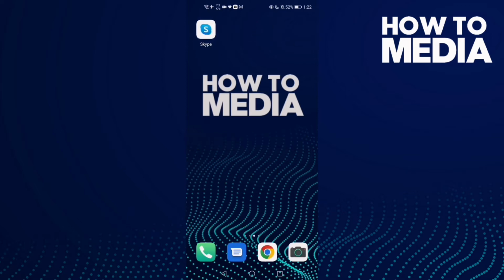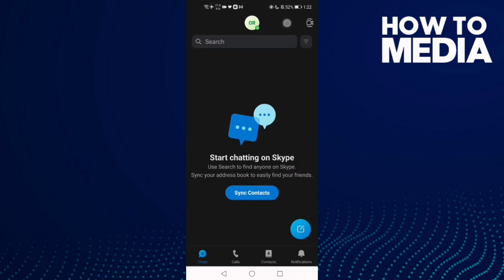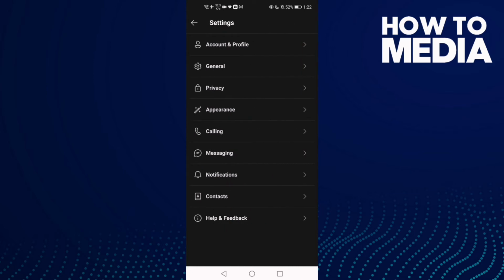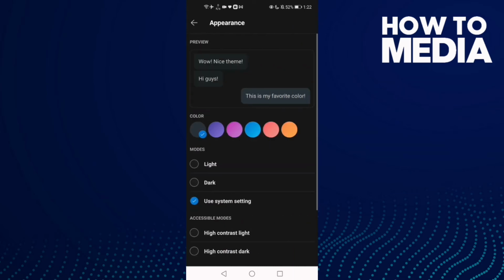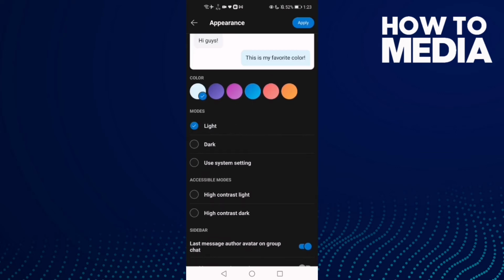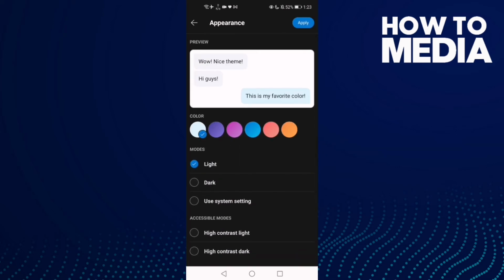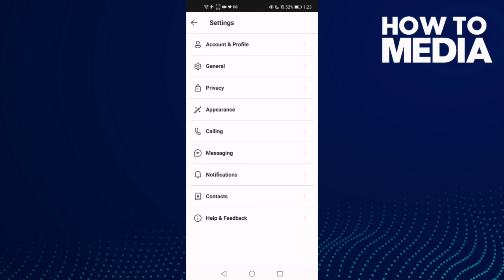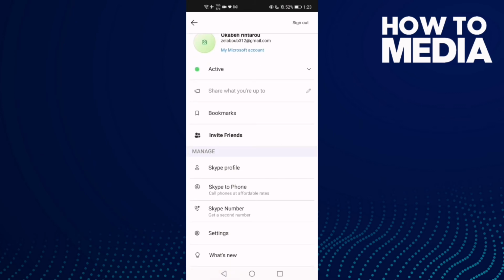How to Set Light mode on Skype Mobile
in this video we discuss :